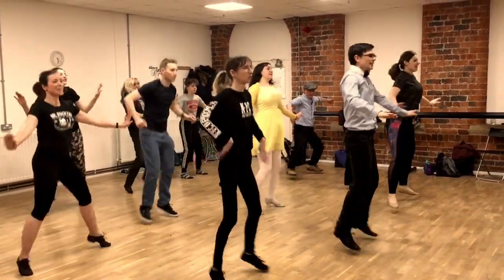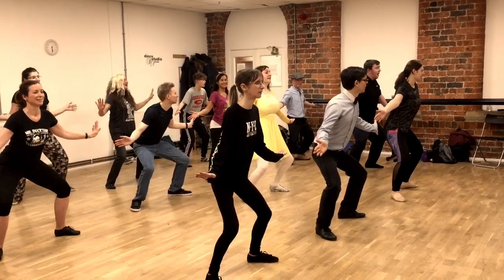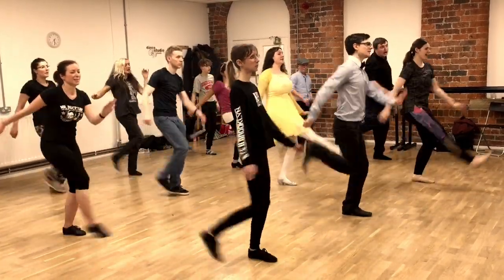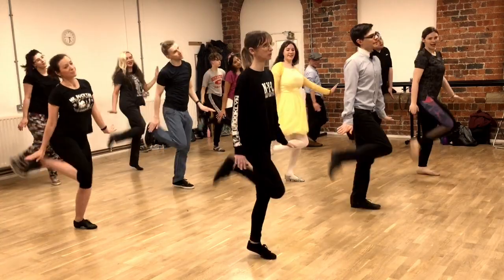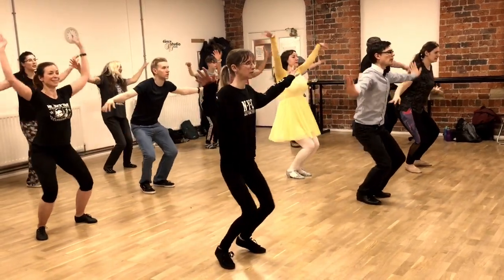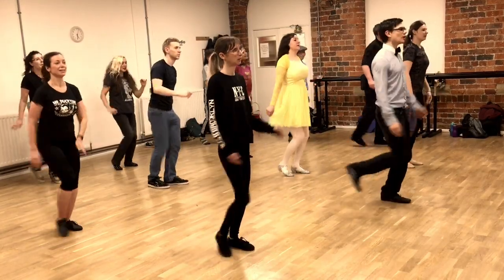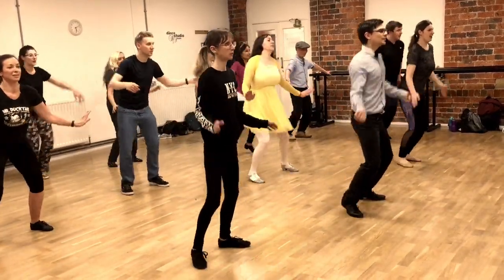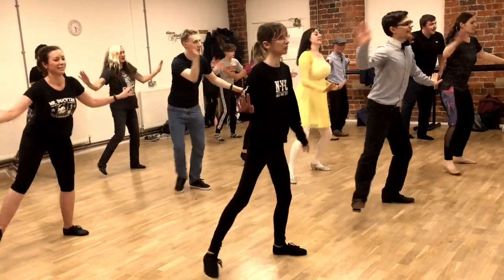FULL Routine to Carolina Stomp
Full routine from our first three workshops in 2020 at Hot Charleston. For a full list of upcoming dates visit:

Moves:

Track: Carolina Stomp